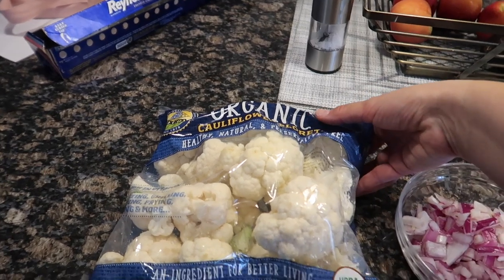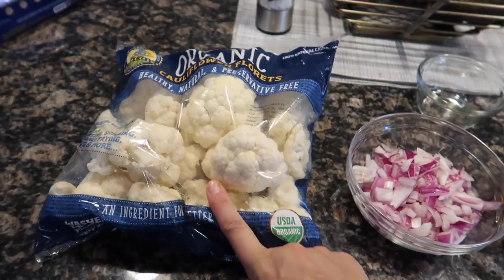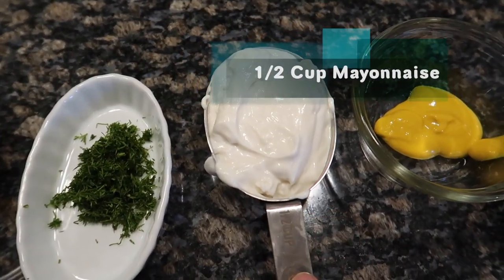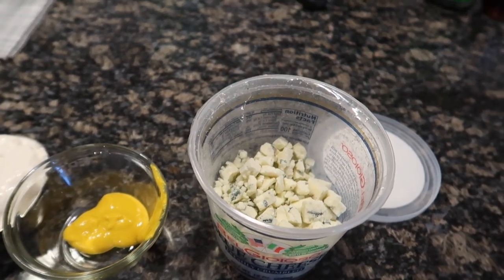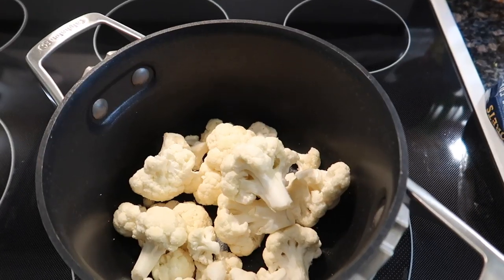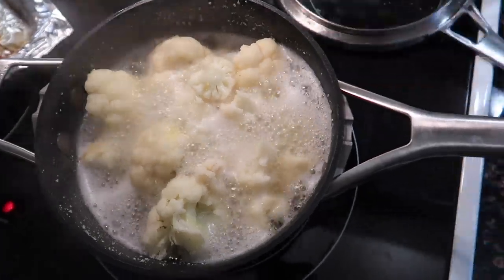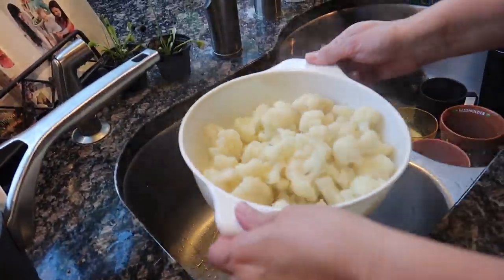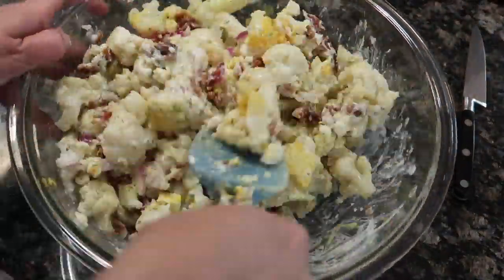KETO FRIENDLY RECIPE -Cauliflower Mock Potato Salad - Cook With Me!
In this episode I share a Keto friendly recipe that has become one of my favorites!! Have you been craving a different kind of salad while you're on Keto?  Watch this episode and learn a new recipe that is GREAT to have in the fridge through out the week to satisfy your cravings, but still keep you on the KETO track!  Come cook with me!

Cauliflower Mock Potato Salad Recipe
Ingredients
1 Large head of Cauliflower rinsed and cut into florets
1/2 cup May of your choice
1 heaping tsp. mustard
1/2 crumbled blue cheese or shredded cheese of your choice
6 slices cooked bacon, crumbled
1/2 red onion, chopped
1 Tbsp. fresh dill, minced
1 - 2 hard boiled eggs diced
Salt and Pepper to taste
Directions
Take  large head of cauliflower, rinse and chop into florets.  Put cauliflower into large sauce pan and add water to the pan ( just enough to steam cauliflower). Cover cauliflower and bring to boil.  Steam the cauliflower for about 3 - 4 minutes.  You want the cauliflower to be slightly firm but not too soft so don't over steam it.  Once Cauliflower is steamed drain in colander and rinse with cold water.  Let cauliflower chill in refrigerator for about a 1 - 2 hours.  Once chilled place in large mixing bowl and add all other ingredients.  Toss everything together until all ingredients are fully incorporated.  Let chill in refrigerator until ready to serve.